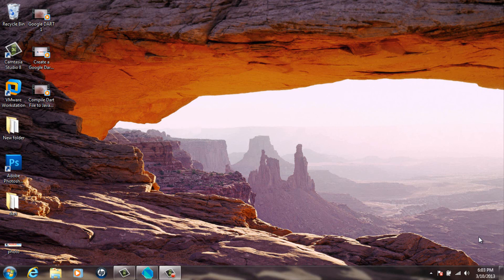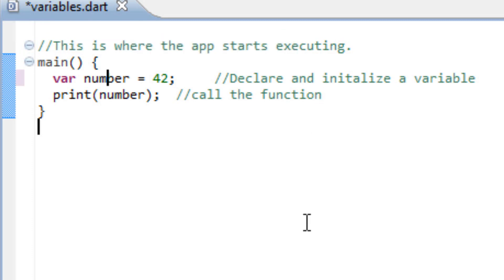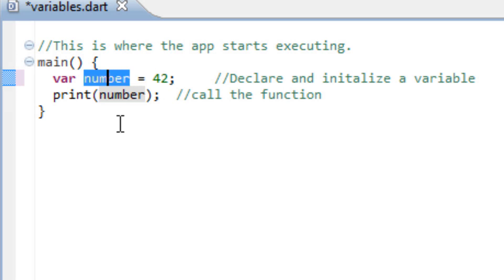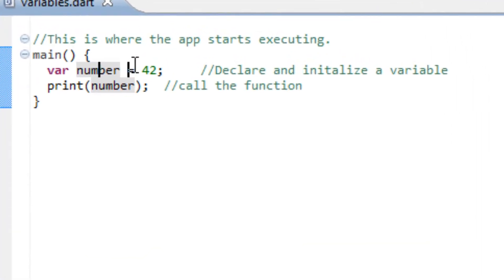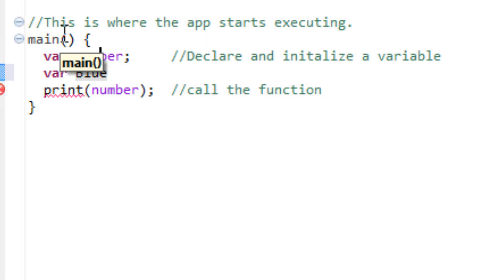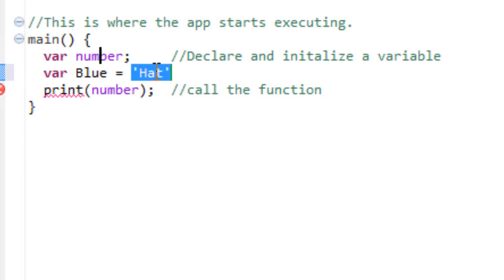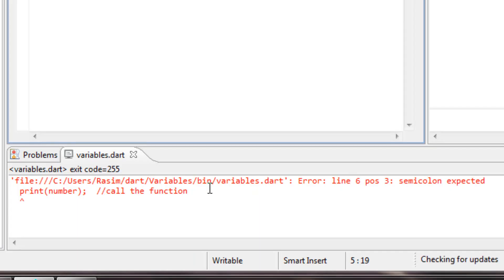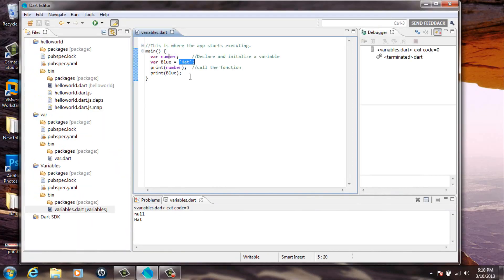Google Dart Programming Tutorial - 4 - Understanding Variables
Rasim from Rasmurtech.com give us another tutorial on Google Dart Programming. In this tutorial he shows us what variables are and what they can do. In the next tutorial Rasim will talk about numbers and the two different flavors they come with.

Sample Code:

//This is where the app starts executing.
main() {
  var number;     //Declare and initalize a variable
  var Blue = 'Hat';
  print(number);  //call the function
  print(Blue);

Google Dart Programming Tutorial - 3 - Compile a Dart File to JavaScript